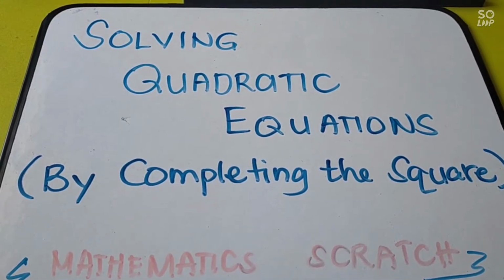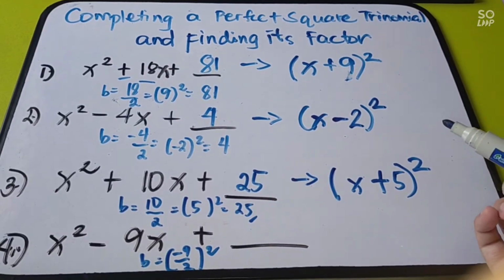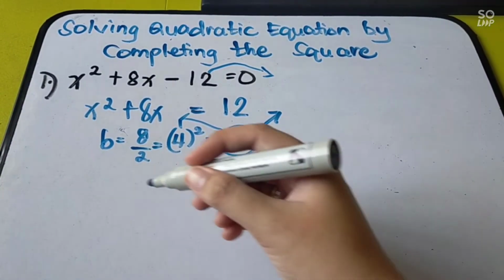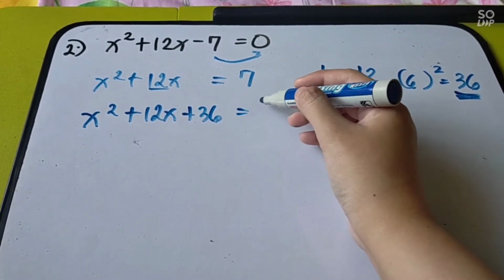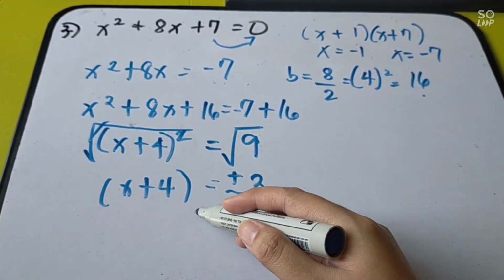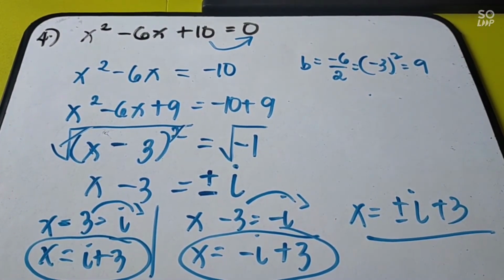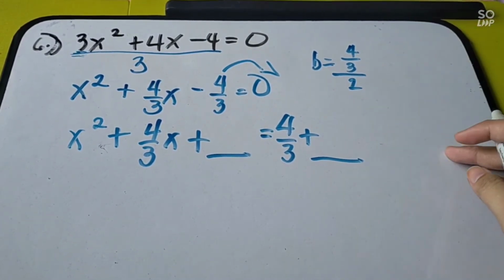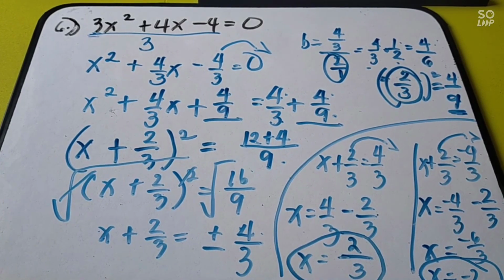SOLVING ROOTS OF QUADRATIC EQUATION BY COMPLETING THE SQUARE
00:00 - Intro
00:17 - Completing a Perfect Square Trinomial and Finding its factor
04:28 - Solving quadratic equation by completing the square
15:14 - Solving QE with Imaginary numbers